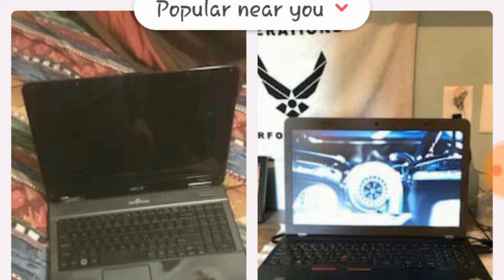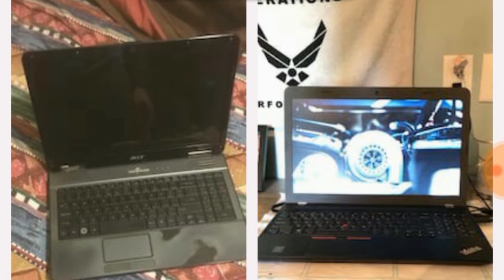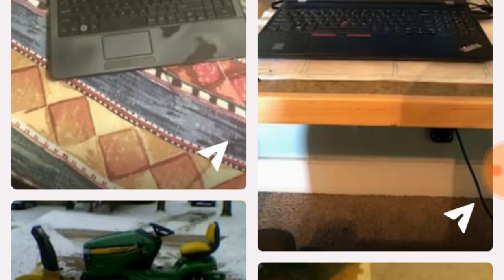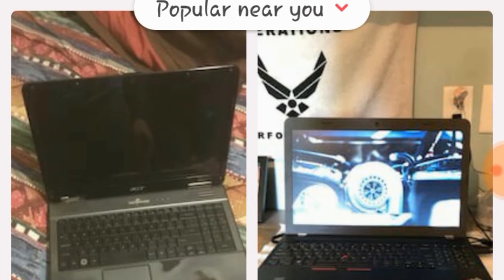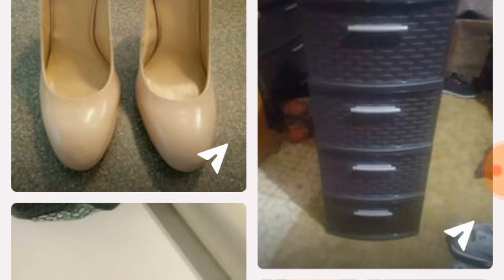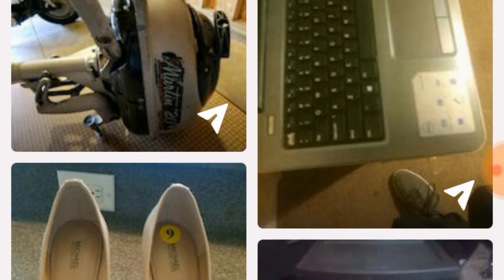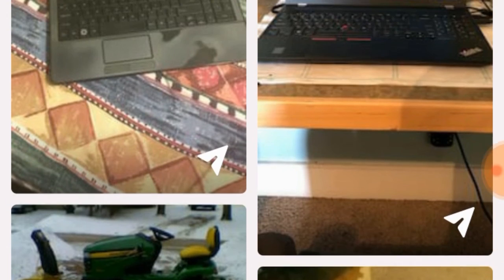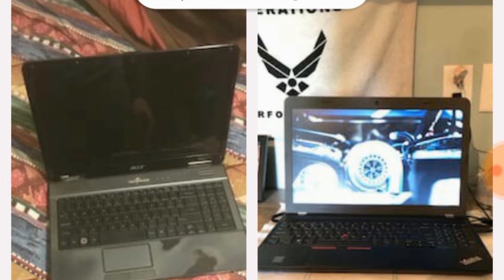5 Side Hustles in 2018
5 side hustles 2018
#1) Buy goods on Letgo, Sell on Craigslist.
#2) BUY goods on facebook marketplace, sell on Ebay
#3) Buy goods on Ebay, Sell on Amazon
#4) But goods from garage sales, sell on craigslist.
#5) Buy goods on Amazon, sell on Facebook Marketplace.

The whole idea here is to buy and sell goods between the apps craigslist, letgo, ebay, amazon, facebook marketplace, shopify, and mercari to resell on another app.

Follow on all social platforms
Facebook kylekilburg
Instagram kylekilburg